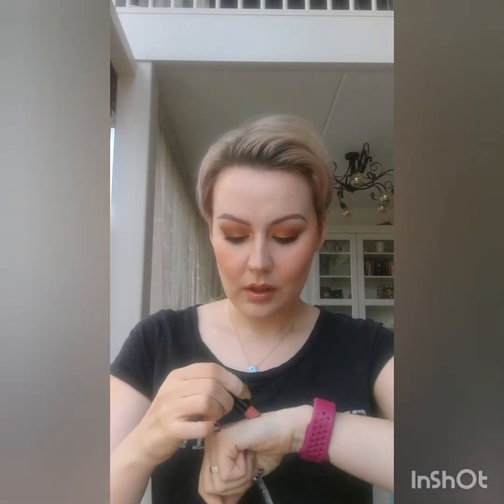Harry Potter Project Pan: Update #1 & #2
Hi loves, today I'm sharing with you 2 updates in one 🙃 and we can bring in a new item 🥳This project was started by Christina Chang and you can find her channel